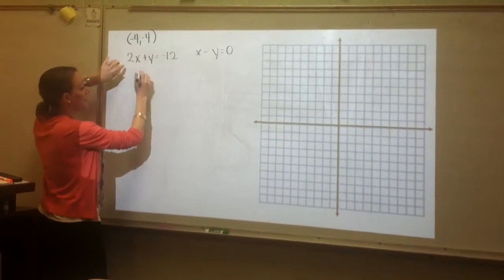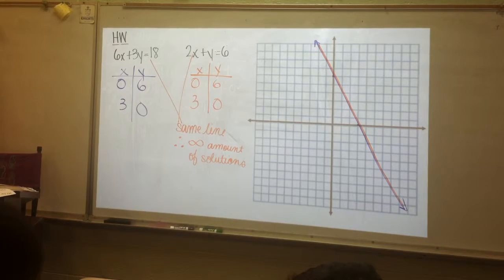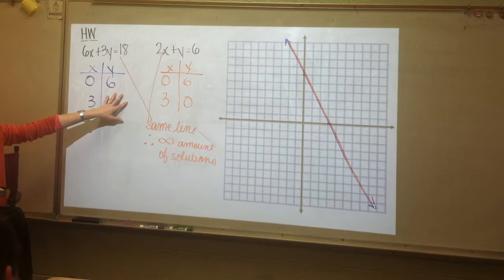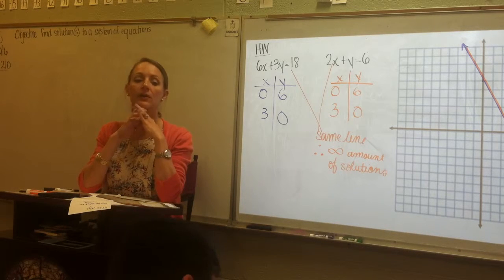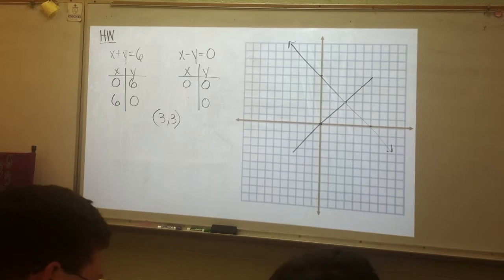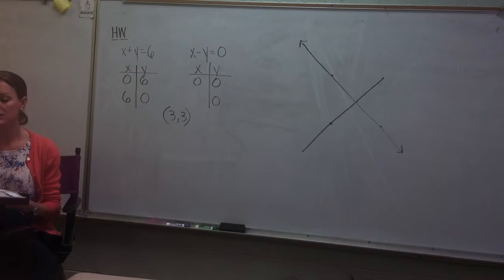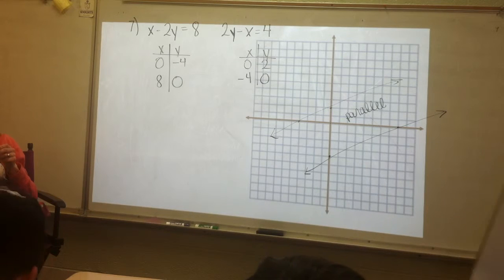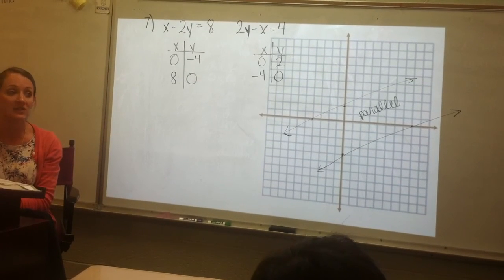Pre algebra CW210